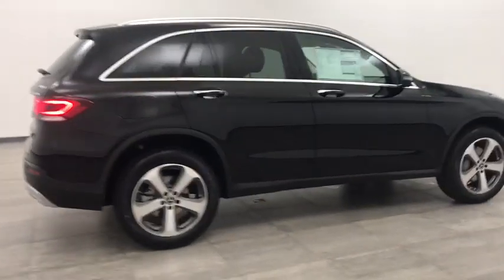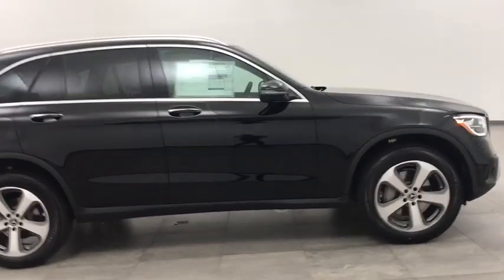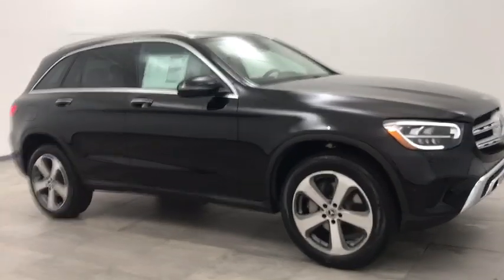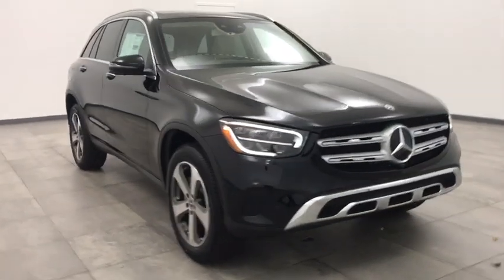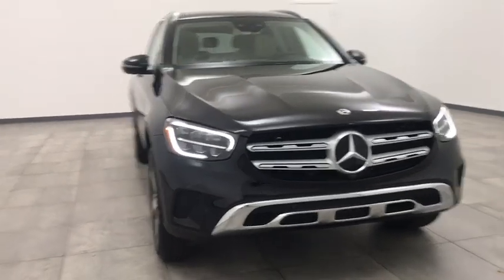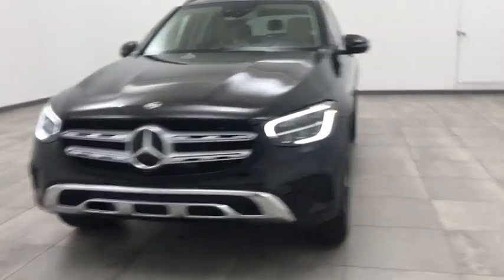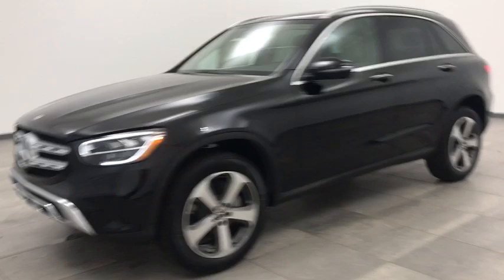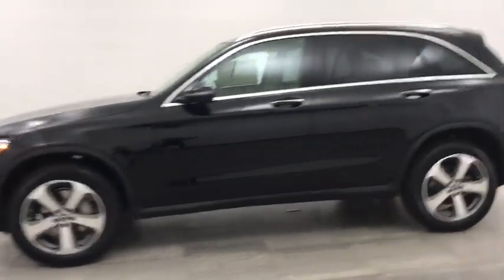2020 Mercedes-Benz GLC Walk-Around Rockville Centre, Nassau, Long Island, New York, Queens, NY LF685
2020 Mercedes-Benz GLC Walk-Around
2020 Mercedes-Benz GLC GLC 300 - Stock#: LF685591 - VIN#: WDC0G8EB8LF685591

Delivers 28 Highway MPG and 21 City MPG! This Mercedes-Benz GLC delivers a Intercooled Turbo Premium Unleaded I-4 2.0 L/121 engine powering this Automatic transmission. WHEELS: 19 5-SPOKE -inc: Tires: 235/55R19, WHEEL LOCKS, REAR CHROME TRIM.*This Mercedes-Benz GLC Comes Equipped with These Options *PREMIUM PACKAGE -inc: SiriusXM Satellite Radio, 64-Color Ambient Lighting, Illuminated Door Sills, KEYLESS GO, PARKING ASSISTANCE PACKAGE -inc: rear cross-traffic alert, Parking Package, PARKTRONIC w/Active Parking Assist, Surround View System, HANDS-FREE ACCESS, MULTIMEDIA PACKAGE -inc: MB Hard-Disc Navigation w/Live Traffic, Radio: MBUX Premium Multimedia System, Navigation Services, Augmented Video for Navigation, Multi-Year Update for MBUX , PORCELAIN FABRIC HEADLINER, PANORAMA SUNROOF, NATURAL GRAIN GREY OAK WOOD TRIM, LED LOGO PROJECTORS, INDUCTIVE WIRELESS CHARGING & NFC PAIRING, ILLUMINATED STAR, HEATED STEERING WHEEL.* Stop By Today *A short visit to Mercedes Benz of Rockville Centre located at 650 Sunrise Highway, Rockville Center, NY 11570 can get you a tried-and-true GLC today!*Full Documentation!*Click on the Auto iPacket link for Vehicle Window Sticker and other documents.
MULTIMEDIA PACKAGE  -inc: MB Hard-Disc Navigation w/Live Traffic  Radio: MBUX Premium Multimedia System  Navigation Services  Augmented Video for Navigation  Multi-Year Update for MBUX,ILLUMINATED STAR,ALL-WEATHER FLOOR MATS,WHEELS: 19 5-SPOKE  -inc: Tires: 235/55R19,HEATED STEERING WHEEL,WHEEL LOCKS,PREMIUM PACKAGE  -inc: SiriusXM Satellite Radio  64-Color Ambient Lighting  Illuminated Door Sills  KEYLESS GO,BLACK,INDUCTIVE WIRELESS CHARGING & NFC PAIRING,PORCELAIN FABRIC HEADLINER,NATURAL GRAIN GREY OAK WOOD TRIM,LED LOGO PROJECTORS,3-POSITION MEMORY FOR PASSENGER SEAT  -inc: adjustable thigh support,REAR CHROME TRIM,PARKING ASSISTANCE PACKAGE  -inc: rear cross-traffic alert  Parking Package  PARKTRONIC w/Active Parking Assist  Surround View System  HANDS-FREE ACCESS,PANORAMA SUNROOF,BURMESTER SURROUND SOUND SYSTEM,Turbocharged,Knee Air Bag,A/C,Floor Mats,Power Windows,Power Driver Seat,Keyless Start,Driver Air Bag,Power Windows,Trip Computer,Traction Control,Driver Adjustable Lumbar,Passenger Air Bag Sensor,Requires Subscription,Traction Control,Telematics,Security System,Child Safety Locks,Mirror Memory,Keyless Entry,Seat Memory,Power Driver Seat,Tire Pressure Monitor,Stability Control,Requires Subscription,Brake Assist,Telematics,Mirror Memory,Passenger Vanity Mirror,Active Suspension,Passenger Illuminated Visor Mirror,Back-Up Camera,Blind Spot Monitor,Passenger Air Bag,Trip Computer,Universal Garage Door Opener,Climate Control,Passenger Adjustable Lumbar,Front Side Air Bag,Power Door Locks,Keyless Start,Rear Bench Seat,Heated Front Seat(s),All Wheel Drive,Cargo Shade,Front Head Air Bag,Remote Engine Start,Adjustable Steering Wheel,Smart Device Integration,Engine Immobilizer,Premium Synthetic Seats,Driver Vanity Mirror,Power Door Locks,Smart Device Integration,Bucket Seats,Driver Illuminated Vanity Mirror,ABS,Smart Device Integration,Power Passenger Seat,Multi-Zone A/C,Auto-Dimming Rearview Mirror,Leather Steering Wheel,Power Steering,Seat Memory,4-Wheel Disc Brakes,Rear Head Air Bag,Pass-Through Rear Seat,Cruise Control,Tires - Rear All-Season,MP3 Player,Intermittent Wipers,Power Liftgate,Aluminum Wheels,Integrated Turn Signal Mirrors,Automatic Headlights,Power Door Locks,Privacy Glass,Tires - Front All-Season,Rain Sensing Wipers,Auxiliary Audio Input,Power Mirror(s),Rear Defrost,Heated Mirrors,Power Folding Mirrors,MP3 Player,AM/FM Stereo,Tires - Rear Performance,Steering Wheel Audio Controls,Daytime Running Lights,Bluetooth Connection,Variable Speed Intermittent Wipers,Remote Trunk Release,Tires - Front Performance,HD Radio